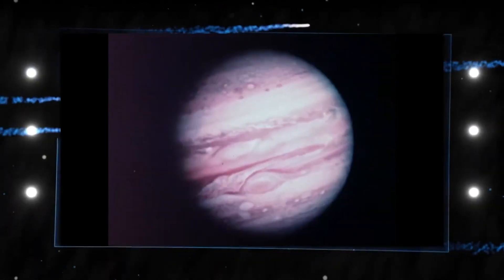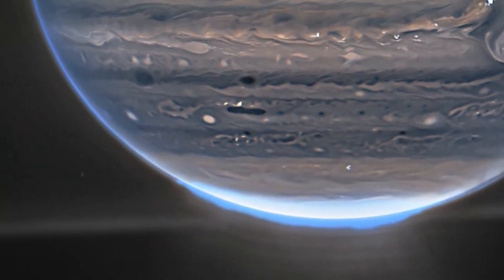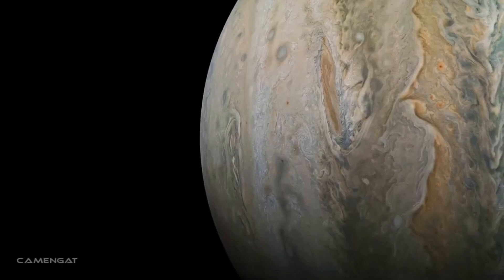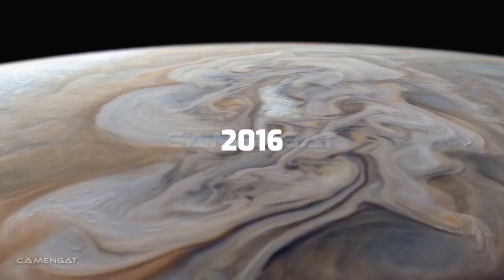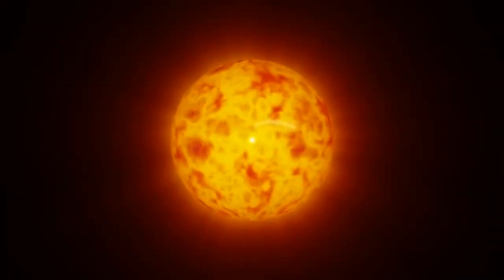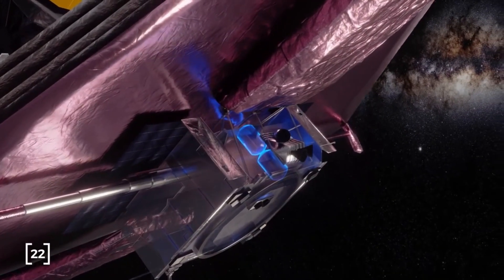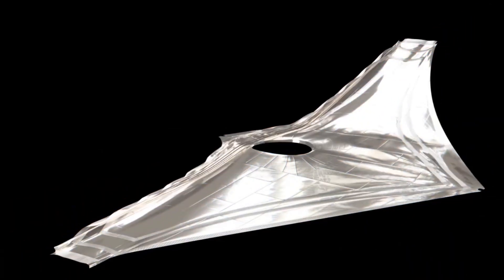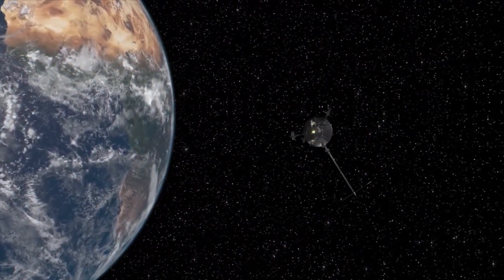James Webb Telescope Terrifying Discovery On Jupiter SHOCKS The Entire Space Industry!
The first photographs of Jupiter taken by the world's most powerful and largest space telescope have just recently been made public. "It's absolutely surprising that we can see details on Jupiter together with its rings, tiny satellites, and even galaxies in one image," said planetary astronomer Imke de Pater. "The fact that we can see all of these things in one image is truly astounding."

Both of these pictures were taken by the Near-Infrared Camera on board the James Webb Space Telescope (JWST). This camera employs three specialized infrared filters in order to acquire photos with an extraordinary level of detail. In order to make images, the data from the camera had to be mapped onto the visible spectrum. This was necessary because the human eye cannot see infrared light. NASA worked with Judy Schmidt, a citizen scientist, to develop visual representations of the data collected by the Webb Space Telescope.